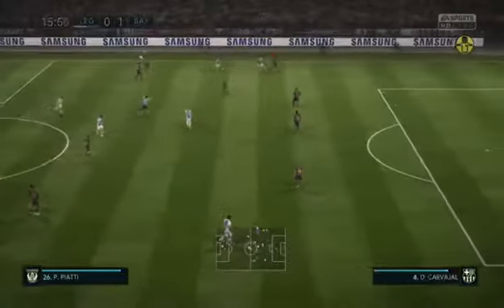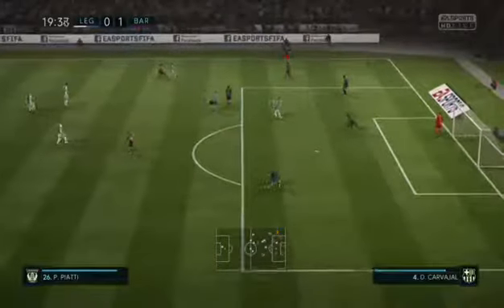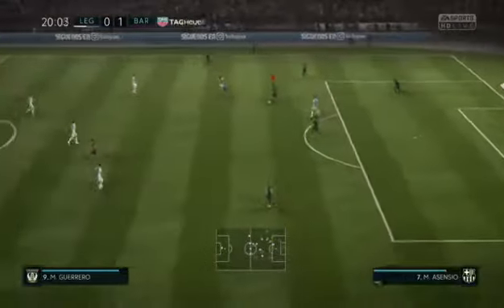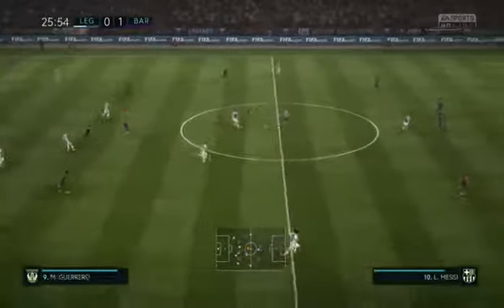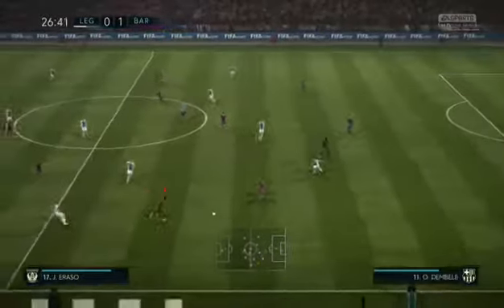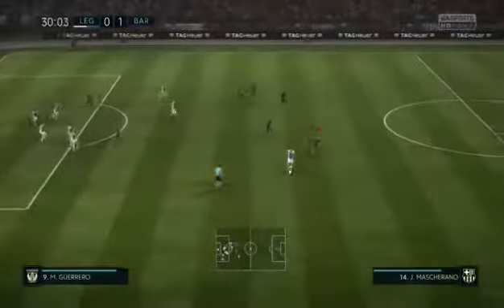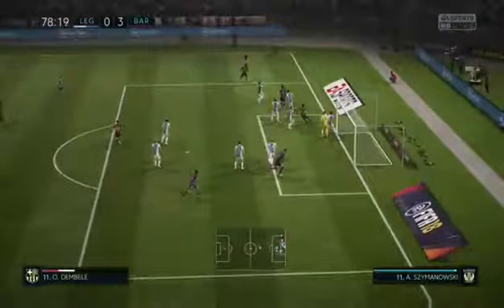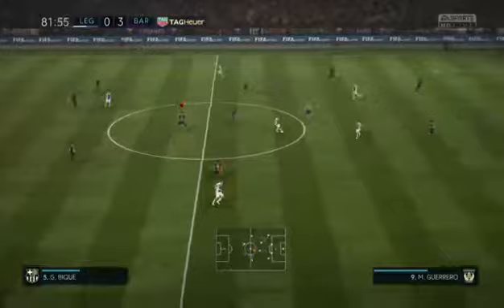Fifa 18 managing barcelona second upload part3 (Part 1)